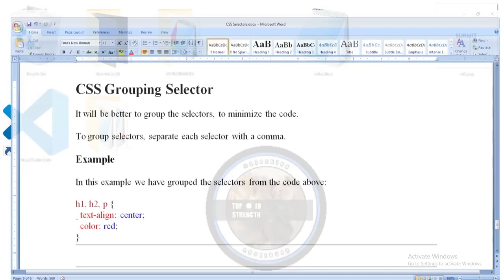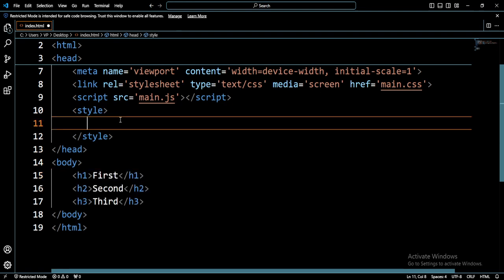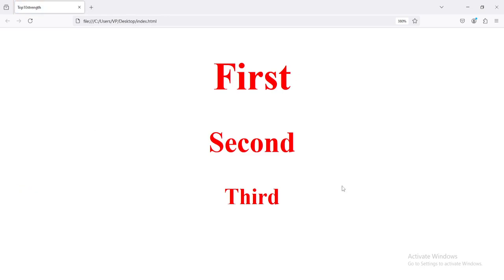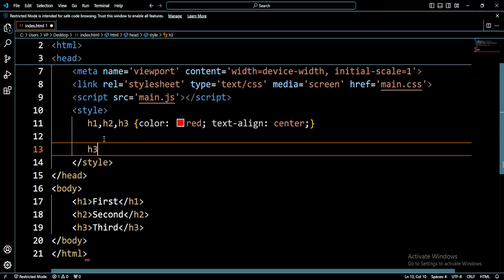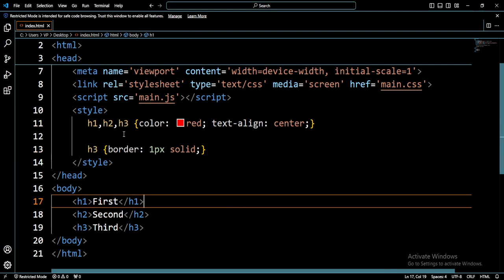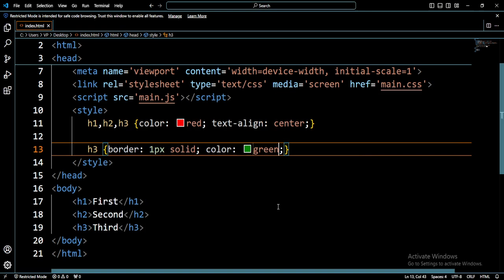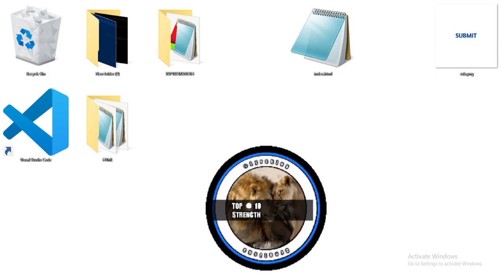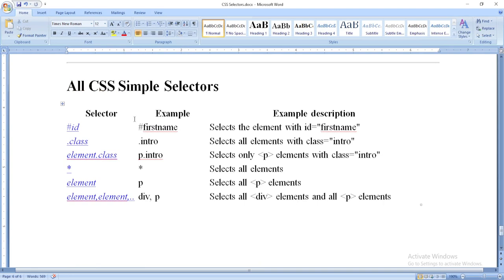Html CSS Tutorial for Beginners to Advance: 11 HTML & CSS Basic Crash Course - CSS Grouping Selector